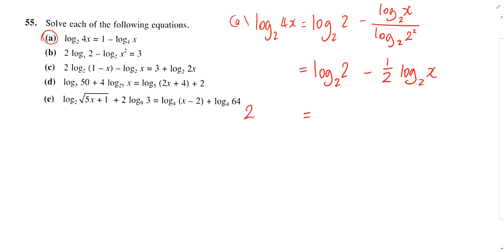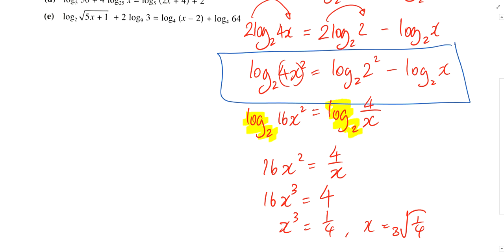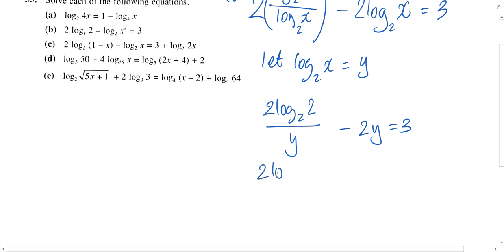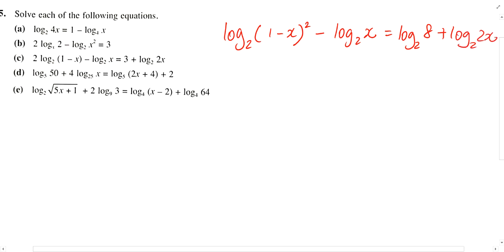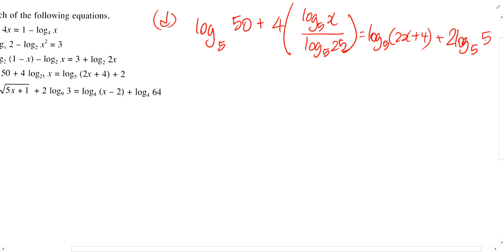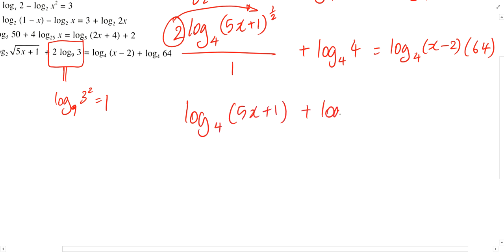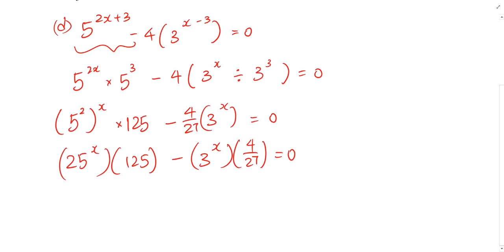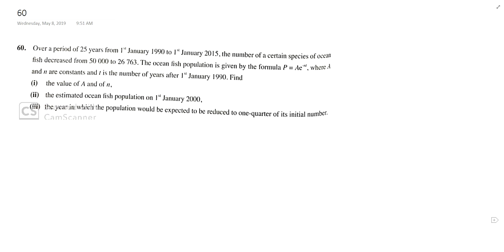More examples on indices, surds and logarithms (Part 2)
Mentor Series - Indices, Surds, Logarithms Q55 (13 May 19)